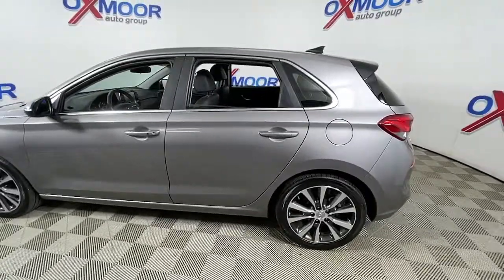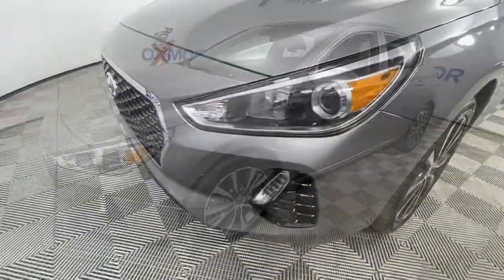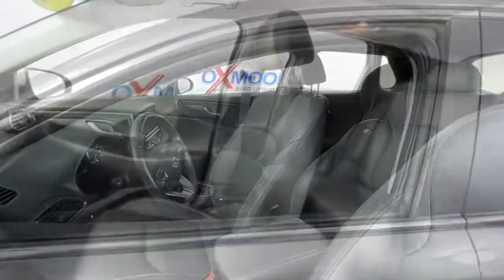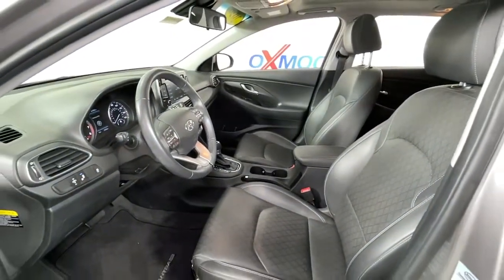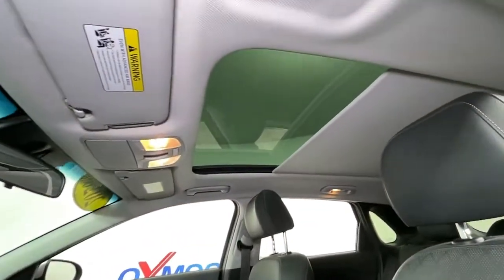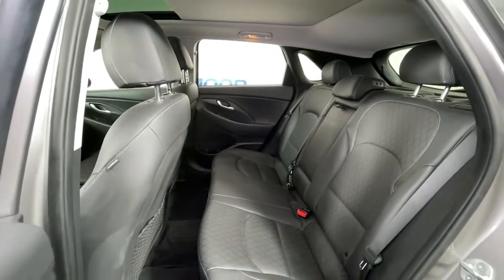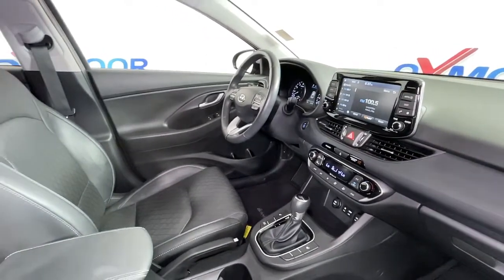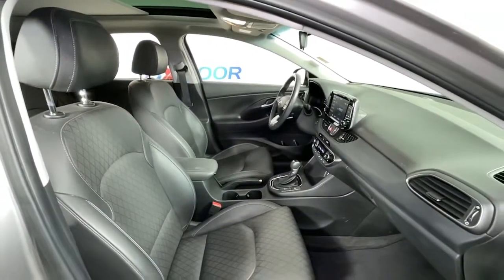2020 Hyundai Elantra GT at Oxmoor Hyundai | Louisville & Lexington, KY HU6881A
Fluid Metal Used 2020 Hyundai Elantra GT available in Louisville, Kentucky at Oxmoor Hyundai. Servicing the Lexington, Elizabethtown, KY, New Albany, IN, Jeffersonville, IN area.
2020 Hyundai Elantra GT Base - Stock#: HU6881A - VIN#: KMHH35LE5LU124515

Oxmoor Hyundai
8107 Shelbyville Rd

Certified. Hyundai Elantra GT CARFAX One-Owner. ***THIS VEHICLE IS LOCATED AT OXMOOR HYUNDAI (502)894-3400***, Clean Carfax - 1 Owner, HYUNDAI CERTIFIED!!!, LOCAL TRADE!!, ***GREAT SERVICE HISTORY***, 4D Hatchback, Fluid Metal, Black w/Premium Leather Seating Surfaces, Blind Spot Collision Warning, Driver's Auto-Up/Down Window, Dual Automatic Temperature Control, Leather Seating Surfaces, Leather Wrapped Steering Wheel & Shift Knob, Option Group 02, Panoramic Sunroof, Power Driver Seat w/Lumbar, Proximity Key w/Push Button Start, Seat Heating (Front), Side Mirrors w/Turn Signal Indicators, Sliding Center Armrest, Style Package 02. 6-Speed Automatic with Shiftronic 25/32 City/Highway MPG